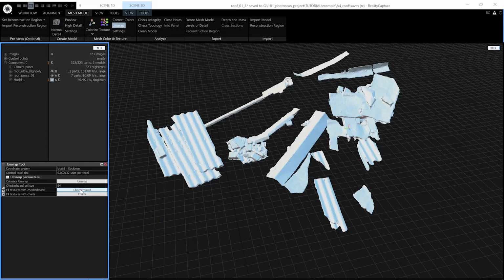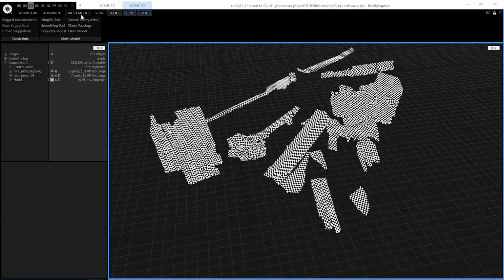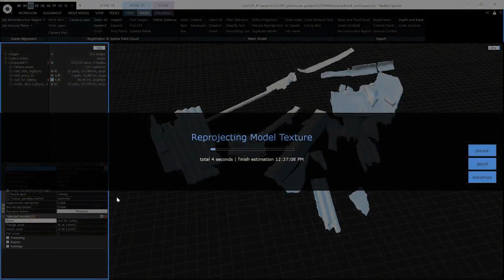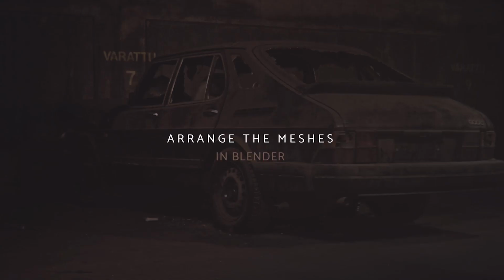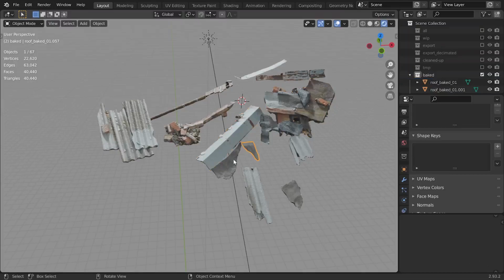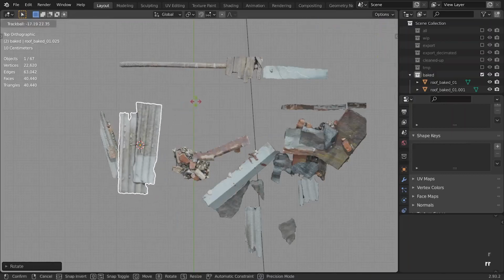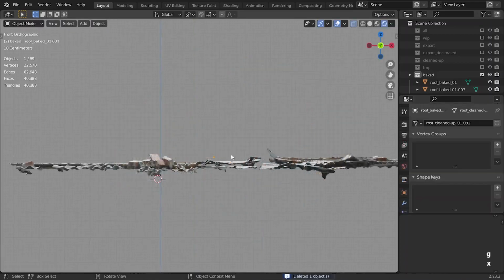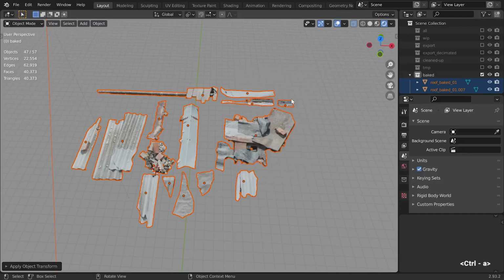A4 7 23 Roof Assets Part4